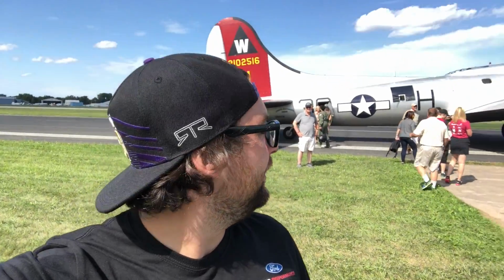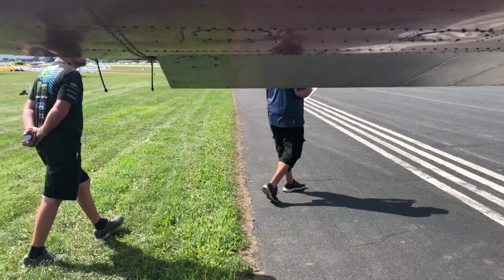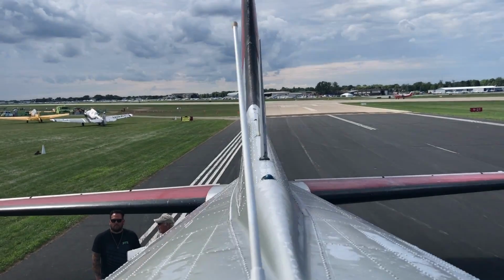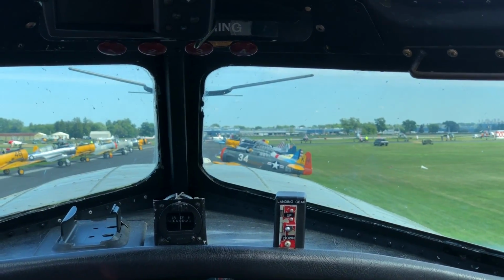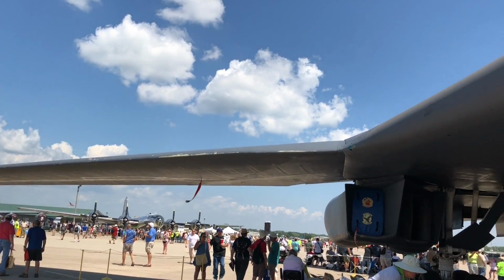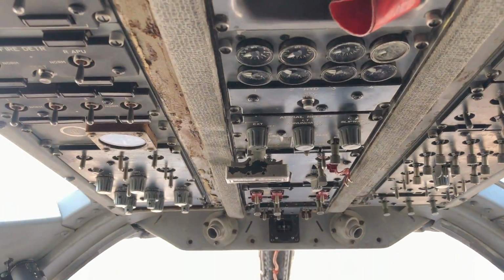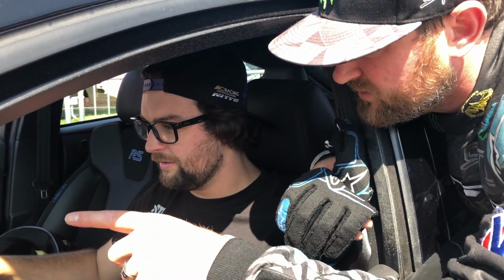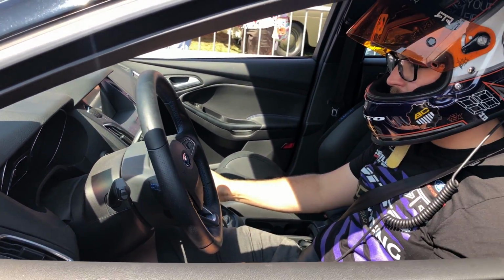FLYING IN A B17 BOMBER!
Today at EAA AirVenture Ford HOOKED IT UP! We get to go flying in a 1940's B17 Bomber! I am not a huge plane guy, but this was AMAZING. While we were up, the ATC was landing a ton of planes so we got a full 45 minute fly time! This was rad to squeeze in between drift demos. Then at the end of the day I got to take the RS out for some figure 8's and wide donuts on the skid patio, what a terrible spot to learn how to drive on hahaha! DANGER!

Don't forget to check out our gear and help support this hustle to give you guys more content.

Let us know what you think of the video, I know this is pretty different from our normal stuff, BUT SO RAD.